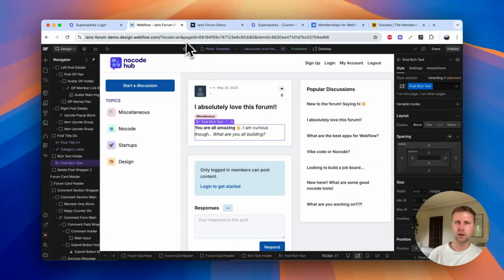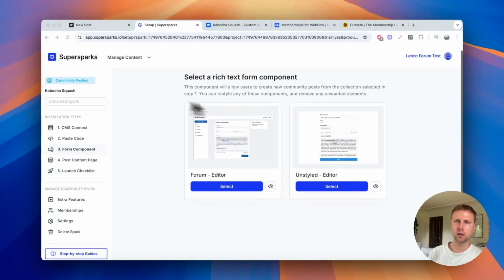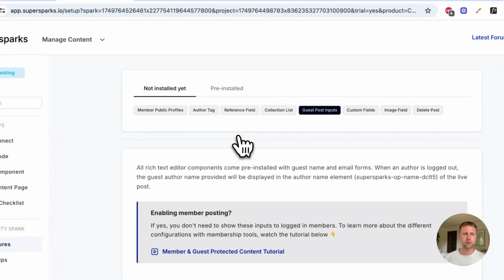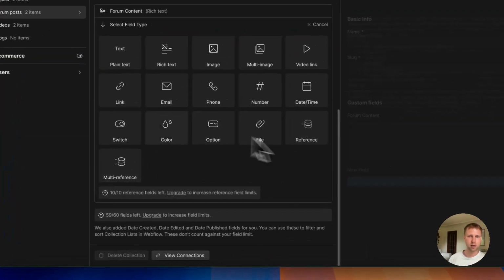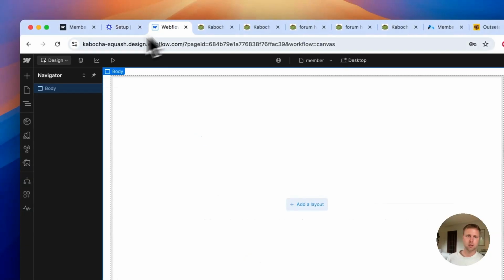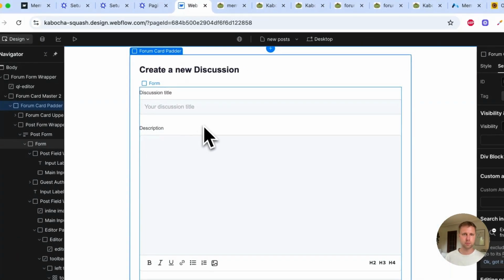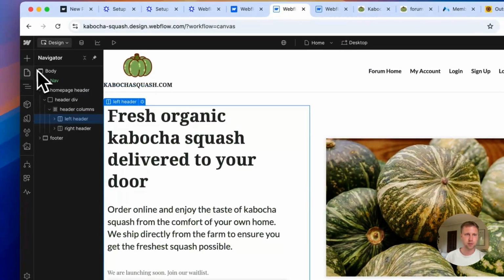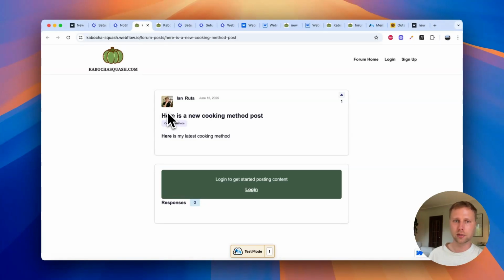How To Add A Forum To A Webflow Website | Full Design Control 🎨 | Supersparks From Scratch Guide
Ready to transform your existing Webflow website into a thriving community hub? In this in-depth tutorial, you'll learn how to seamlessly add a fully customizable forum to your current Webflow site using Supersparks' powerful community tool.

The biggest advantage? You can keep your entire website and community experience under one roof, creating a cohesive user journey that keeps visitors engaged longer and builds stronger connections within your brand ecosystem.

🏠 Why Add a Forum to Your Existing Website?

Instead of directing users to external platforms like Facebook groups or Discord servers, you can now create a seamless community experience right on your website. Your visitors get a consistent brand experience from your homepage to your forum discussions, creating stronger brand loyalty and better user retention.

💰 Perfect for Existing Membership Sites

If you already have a Memberstack or Outseta membership base, adding a forum is a game-changer for engagement and retention. Your existing members can seamlessly participate in discussions using their current login credentials - no need for separate accounts.

For membership site owners, a forum becomes an additional value proposition you can charge premium prices for. Transform your basic membership into a "community membership" and justify higher pricing tiers.

🎨 Unlimited Design Freedom

Unlike rigid forum platforms like Circle or Discourse, Supersparks gives you complete design control through Webflow's Designer. Match your forum's design perfectly to your existing website aesthetic - same fonts, colors, spacing, and visual elements.

🔥 What You'll Learn:

- Setting up Webflow CMS collections for forum content
- Installing Supersparks community features
- Creating rich text forms for user submissions
- Designing custom forum templates that match your brand
- Integrating with existing membership systems
- Building interactive comment sections
- Managing and moderating community content

✅ Perfect For:

- Webflow designers building client community sites
- SaaS companies wanting customer forums
- Online course creators needing discussion boards
- Membership site owners seeking better engagement
- Anyone wanting to monetize community features

🚀 Why Choose Supersparks?

✓ Complete design flexibility in Webflow Designer
✓ SEO-optimized through Webflow's CMS
✓ No additional hosting fees
✓ Seamless integration with existing sites
✓ Works with popular membership tools

This tutorial is specifically for adding forums to existing Webflow sites. If you're starting from scratch, we offer pre-built templates to speed up the process - find that tutorial here:

⏰ Chapters:

00:00 - Introduction & Benefits
04:55 - Basic Installation
13:35 - Member Posting (Memberstack or Outseta)
17:30 - Collection List
24:10 - Topic Reference Fields
33:05 - Public Profiles
37:35 - Misc Extra Features
38:05 - Post Upvoting
42:15 - Customizing Design
44:32 - Navigation
51:00 - Member Only Posting
58:00 - Notable Features & Settings
1:01:15 - Wrapping Up